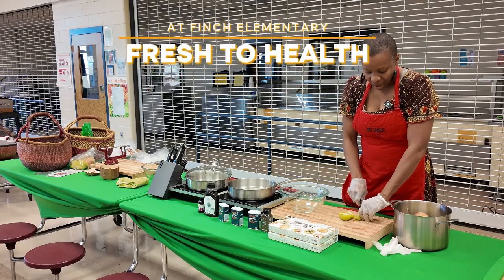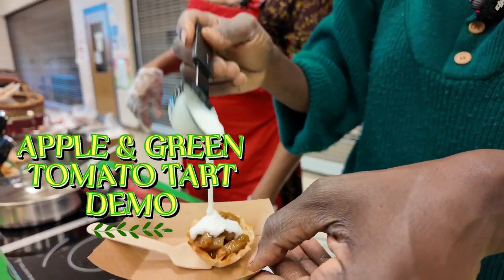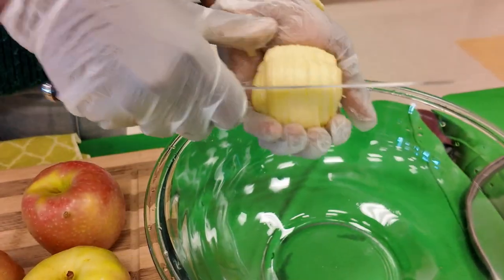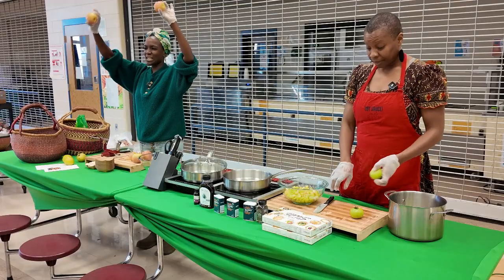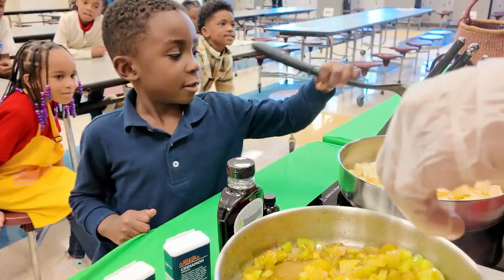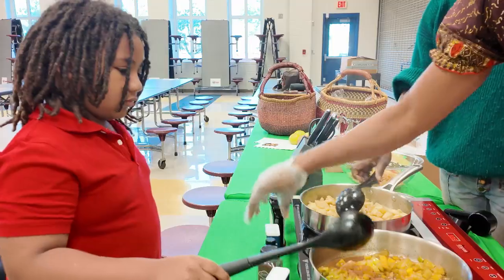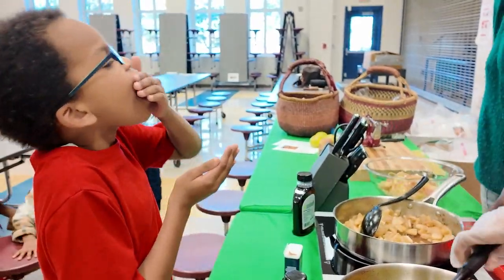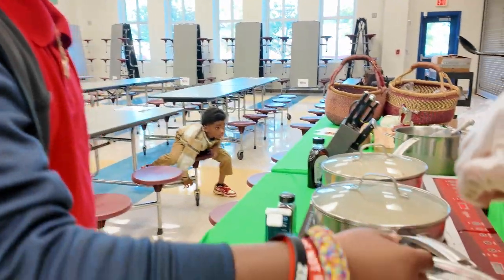How We Connect with the Community Using Fresh Veggies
We are at the end of the semester with these wonderful children and we have been introducing them to fresh ingredients from the farm monthly. We come to their school each month and do a farm fresh demo and show them how to use fresh veggies and herbs in simple recipes.

We, Nyansapo Wellness Institute and Patchwork City Farms closed out our Fall work with a local elementary school. This time around we are showing students how to combine ingredients like Apple and Green Tomatoes. As we have shared before, we are bringing fresh produce to this school monthly along with culinary education on how to use the ingredients we provide so that students can take back to their respective families and try it for themselves! What a wonderful hands on demo sharing the beauty of plant-based foods!